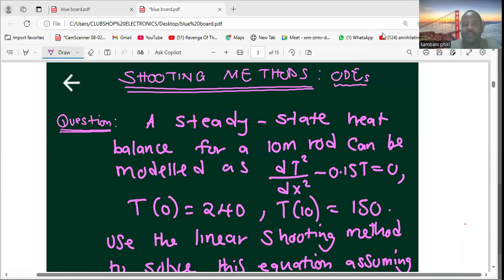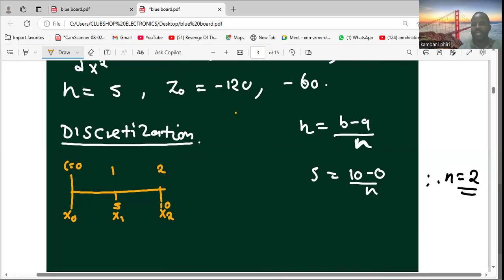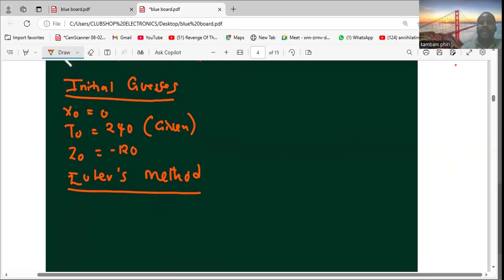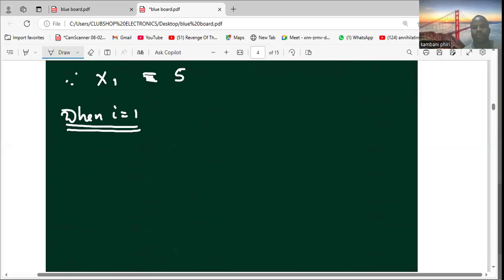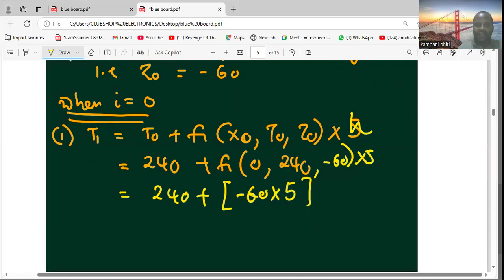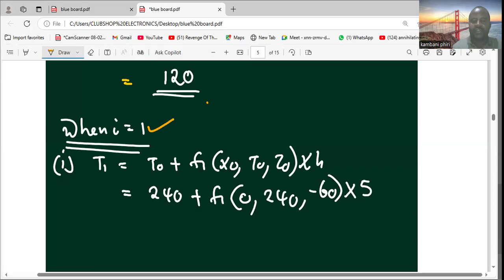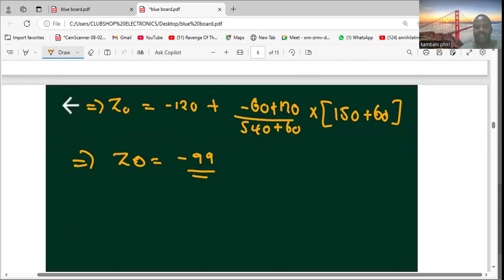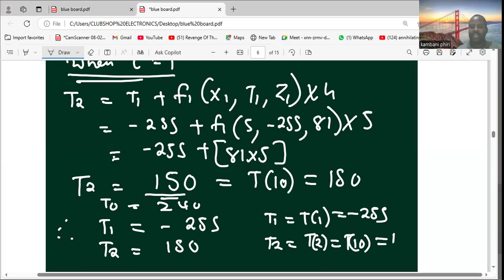Shooting Method: ODEs (University Mathematics)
The video explains the steps involved in Shooting for solving PDEs.